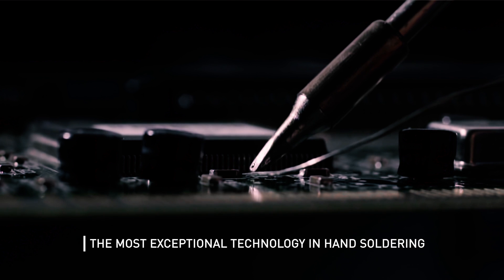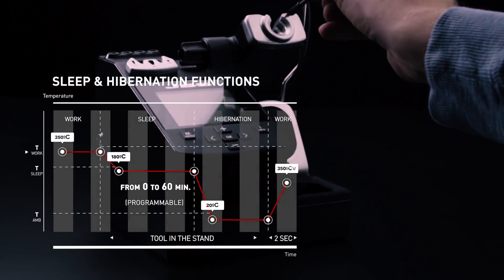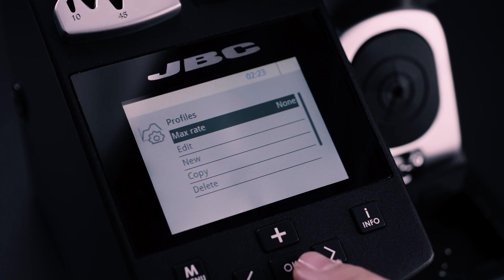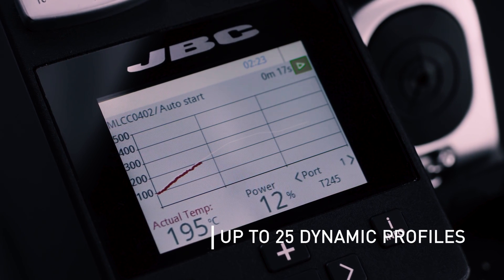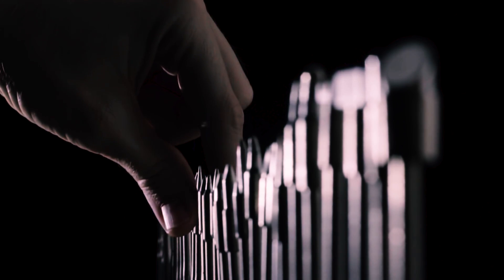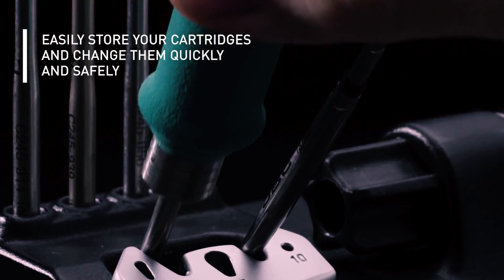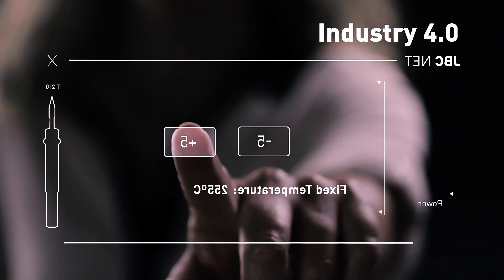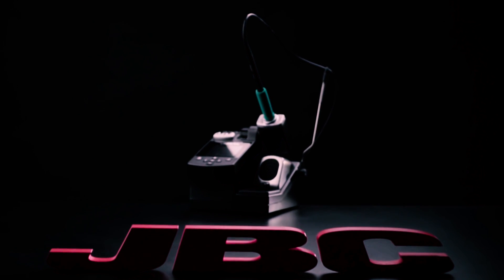The most exceptional technology in hand soldering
JBC, a leading manufacturer of soldering and rework equipment, has improved its best-selling product and has presented at productronica the new branded Compact Station CDE (Coming Soon...Stay tuned for more updates!).

In this video: the new station CDE features a new and powerful functionality of profiles to perform soldering tasks with the maximum precision and all the Excellence Range benefits.